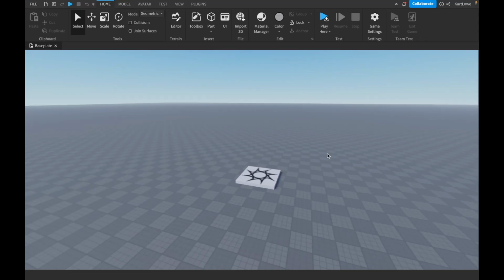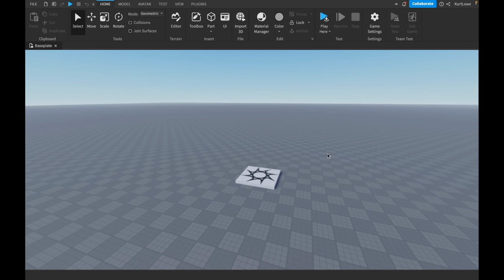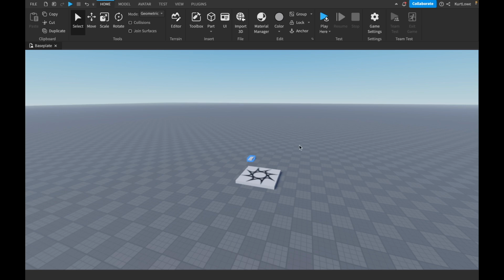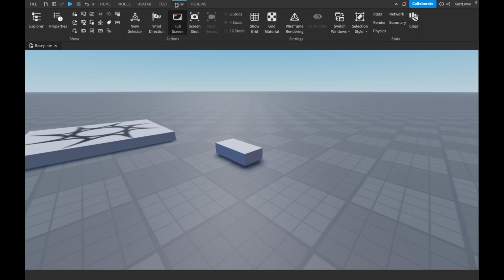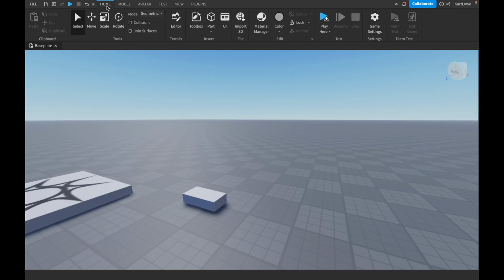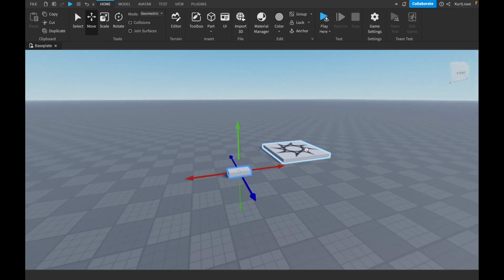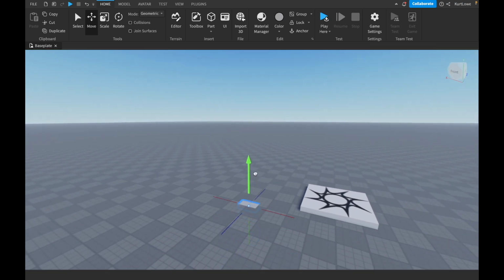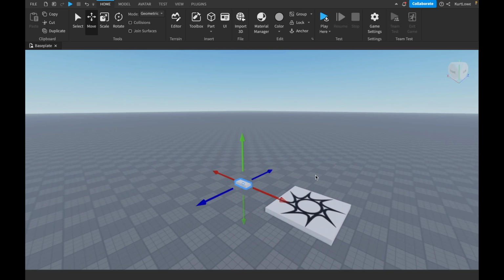Using the Move Tool in Roblox Studio - The 2025 Masterclass Course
This is lesson 2/134 from my Roblox Masterclass Course. In this lecture, you will learn the basics including how to open a game file, move your camera and more. If you enjoy the lecture and the teaching style feel free to take a look at the course

The Roblox Studio Masterclass Course is a complete in-depth overview of Roblox Studio. We cover everything you need to know about building and scripting, along with lectures on Blender, full game creations, advertising and monetising your game. There are over 25 hours of content, lots of quizzes and projects for you to do during the course. I would highly recommend it for anyone wanting to learn Roblox Studio or game development at any level.

Want to talk to other people learning Roblox Studio? Join the Roblox Code Crafters community today and take a look at all of the free learning resources

My Setup:
Throughout the years of tutoring others, developing games on Roblox and Unity, modelling on Blender and creating the Roblox Studio Masterclass Course I have had to purchase a fair amount of products for my home setup. I often get asked what microphone I would use or recommend, what keyboard do I use and other related questions so I have decided to create a space here for me to recommend products which I either currently use or have used in the past.

🎤 SUDOTACK USB Noise Cancelling Microphone
📱 Adjustable Phone Stand
🧹 Cable Organisation Clips
🎧 Sony Wireless Noise Cancelling Headphones
🥤 Desk Side Mini-Fridge
🖱️ HP Wireless Silent Mouse